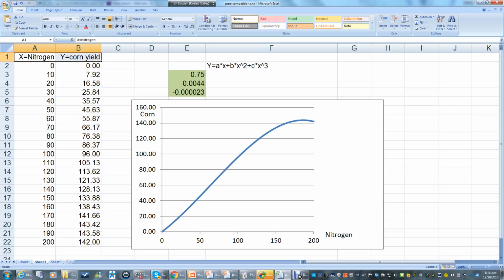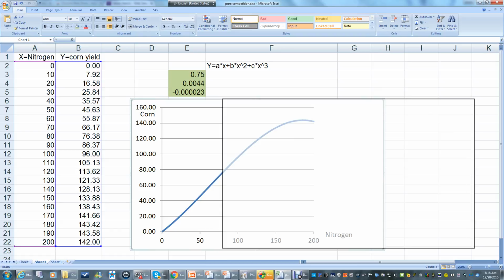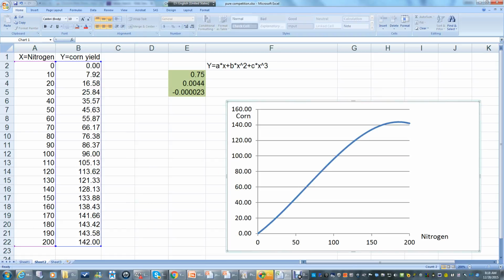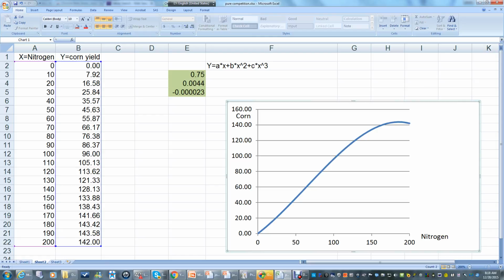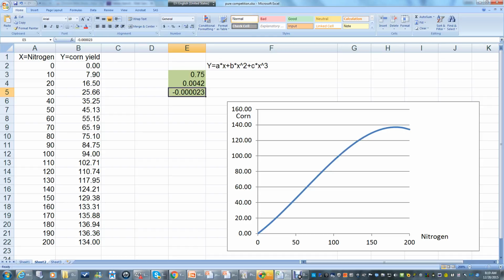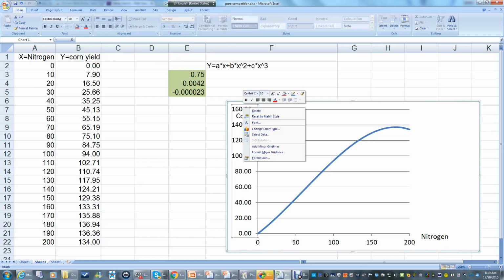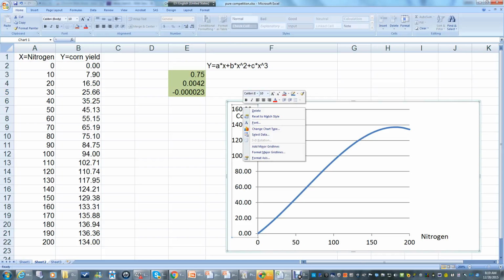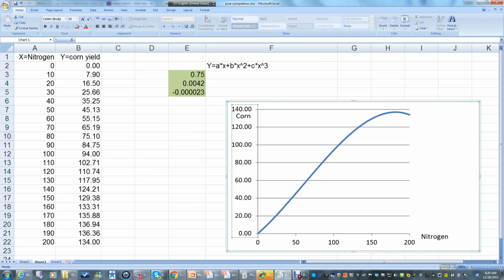cornyield3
Economics education videos